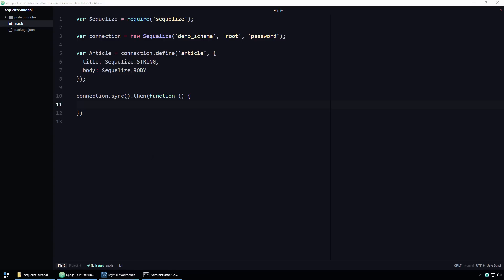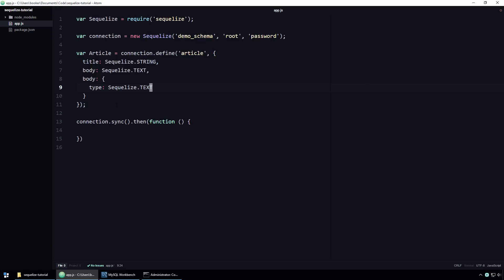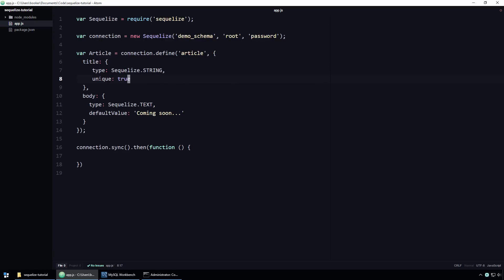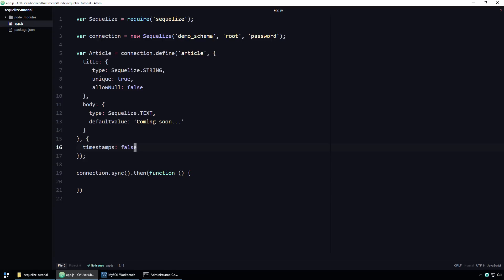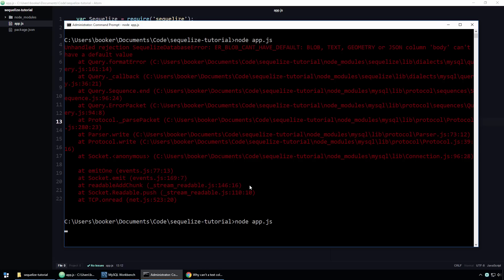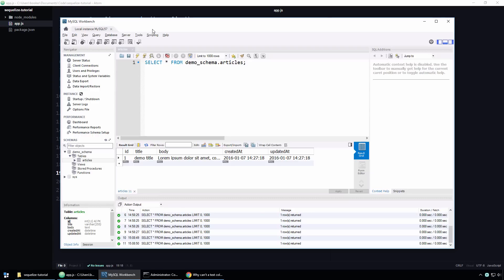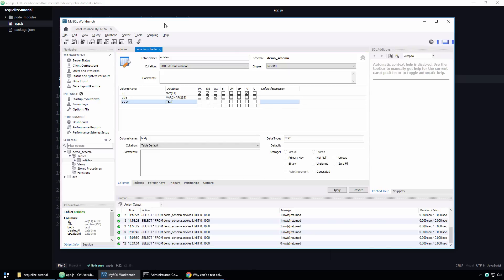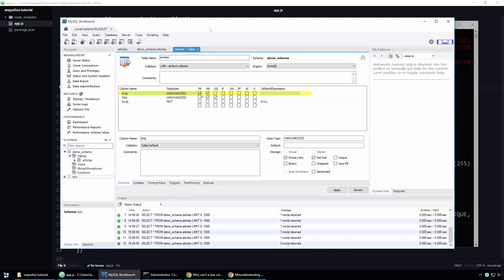Sequelize: Defining Models (3/TBD)